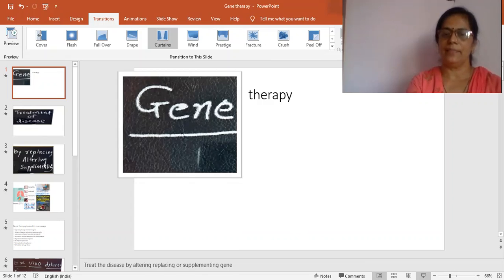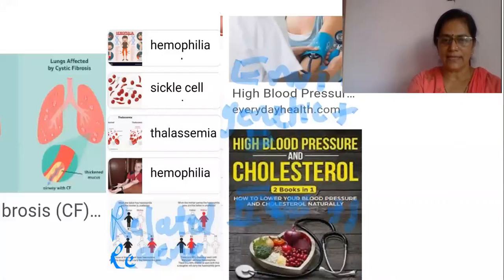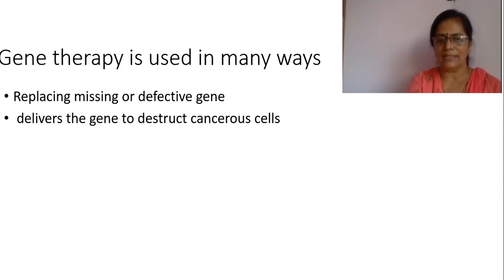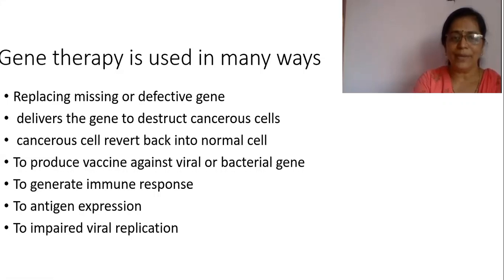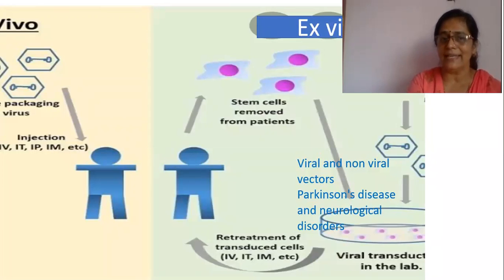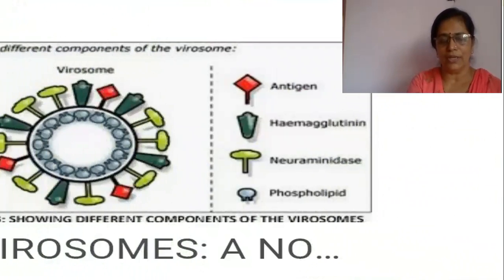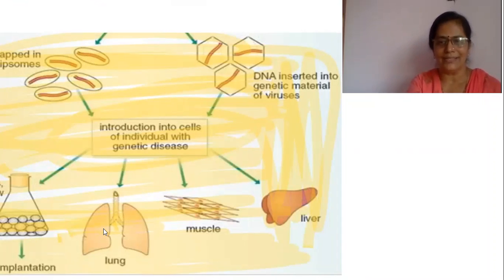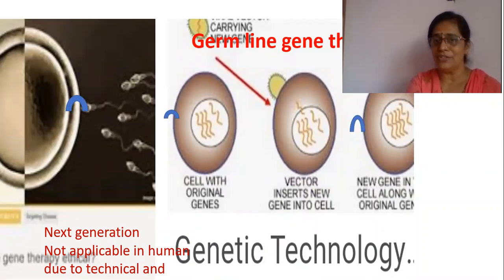Gene therapy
20/10/2020